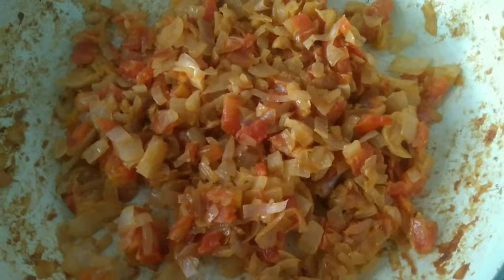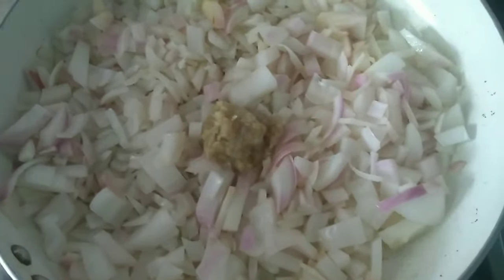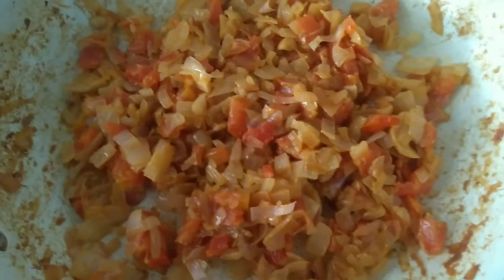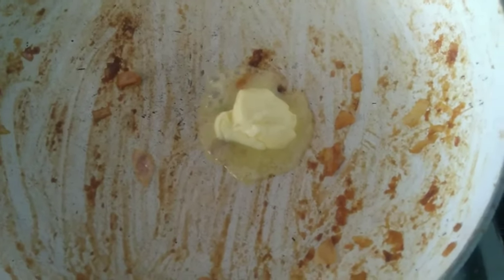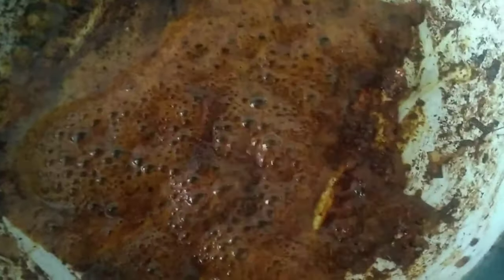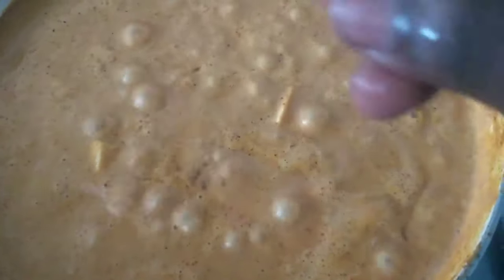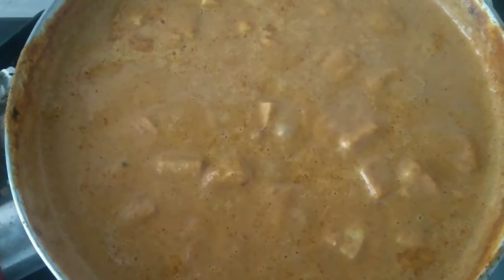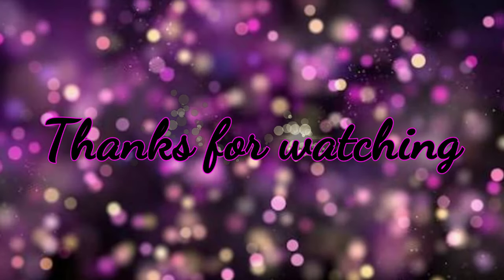Paneer butter masala | പനീർ ബട്ടർ മസാല | Restaurant style panner butter masala | paneer makhani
Today I'm going to show you how to make creamy paneer butter masala at home. It requires just a few ingredients and it's so simple and tasty. Let's get into the video to check how this paneer butter masala turned out for you.

   ingredients
paneer - 200gm
onion - 2
tomato - 1
butter  as required
cashews - 10
turmeric powder - 1/2tsp
chili powder - 1tsp
fresh cream as required

Happy Cooking!